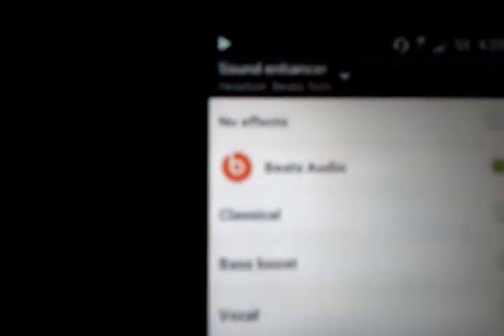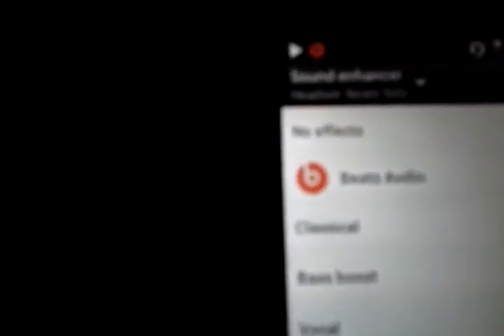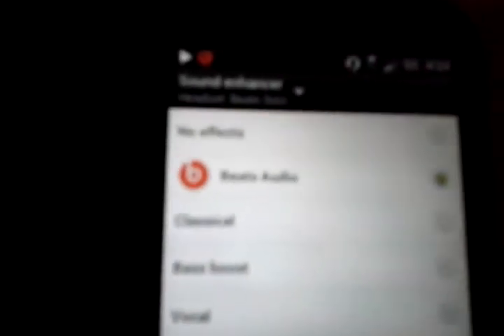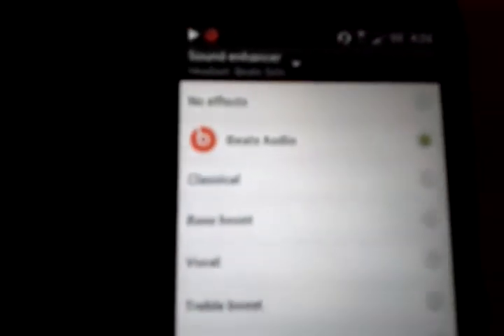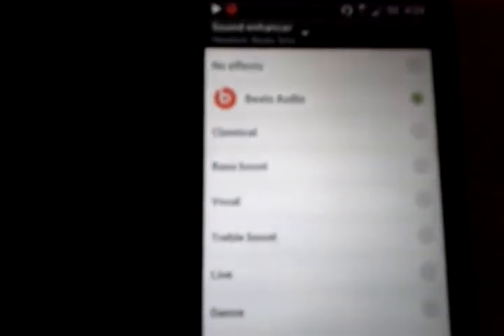HTC sensation with sense 4/ordroid 2.1.0 pt3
Pt 3 of ordroid 2.1.0 review